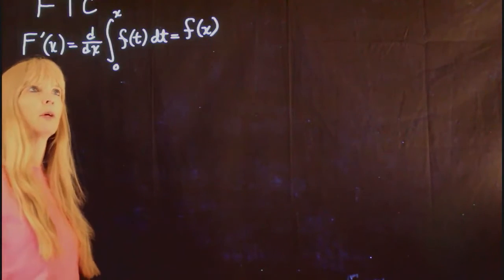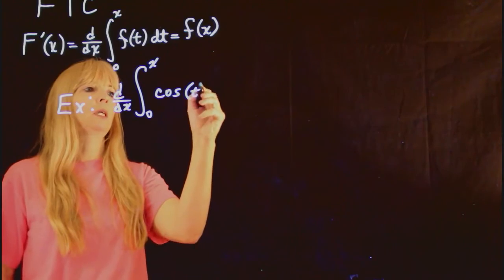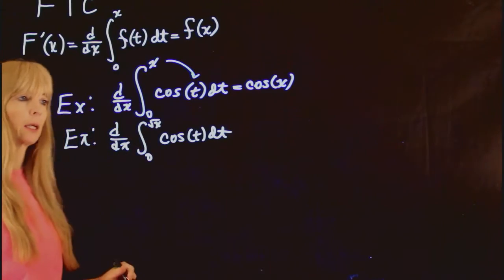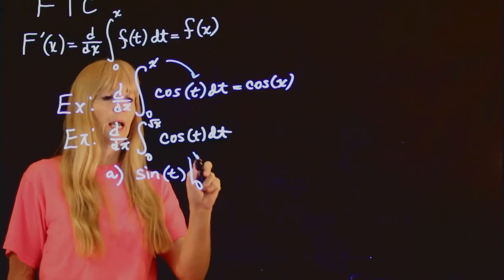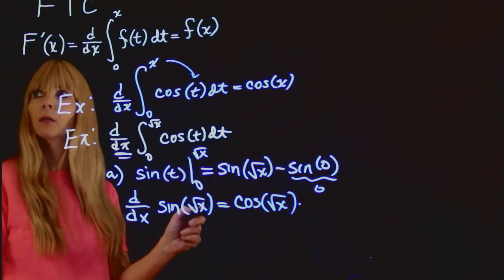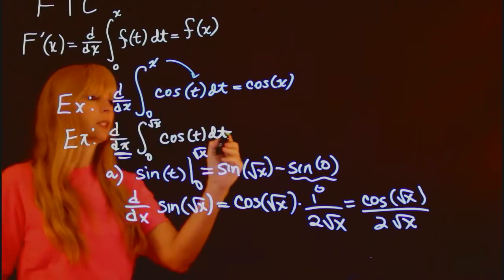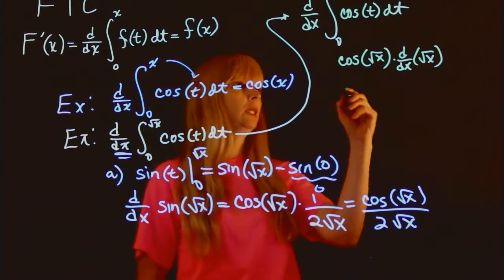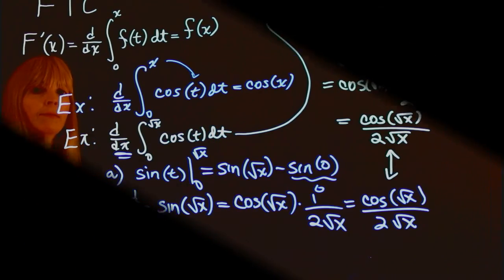Calculus FTC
Using the Fundamental Theorem of Calculus